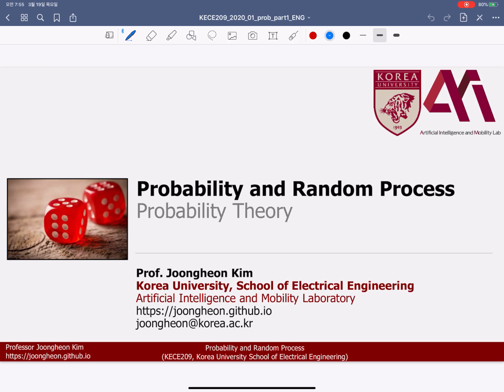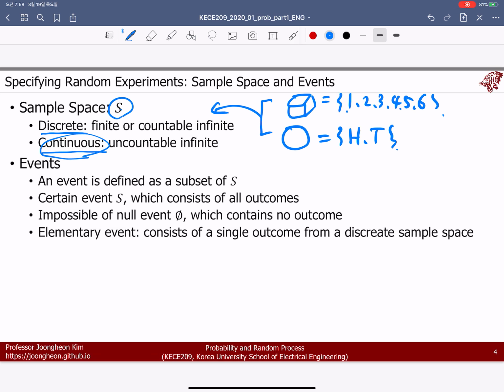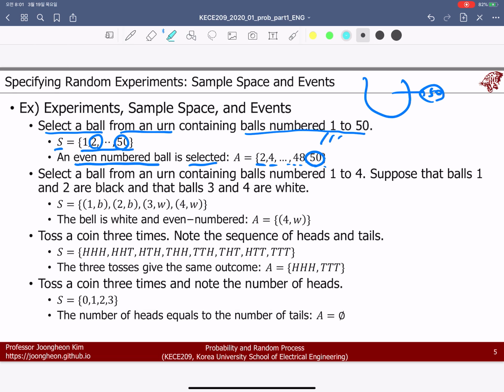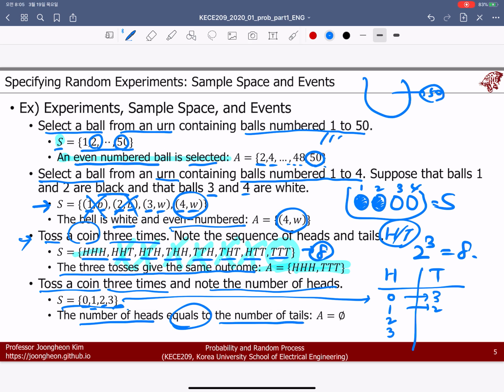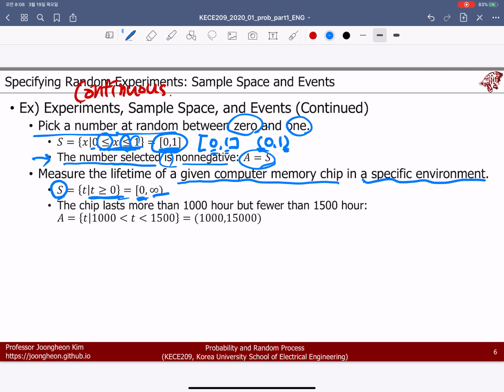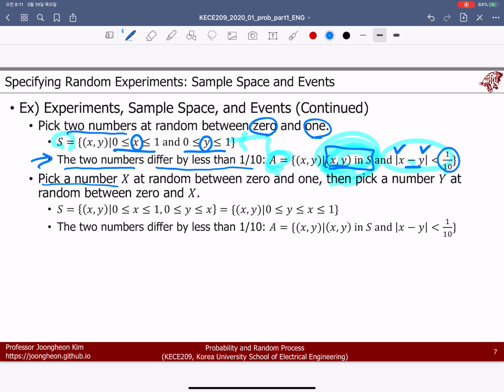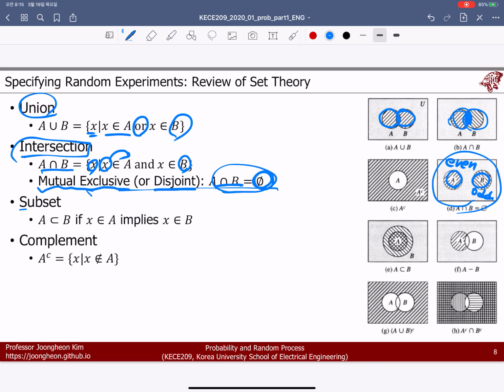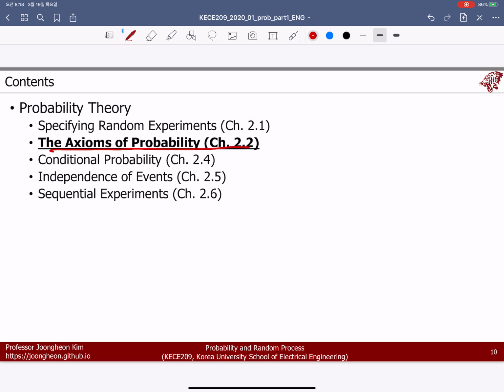KUEE, KECE209-Lec02: Probability Theory (Part 1)